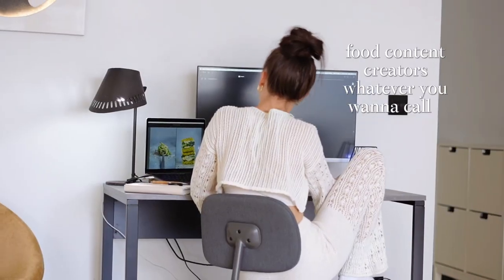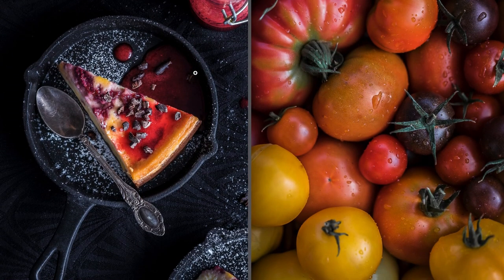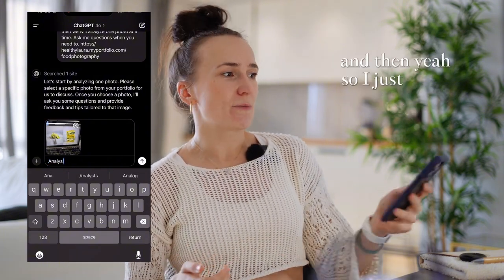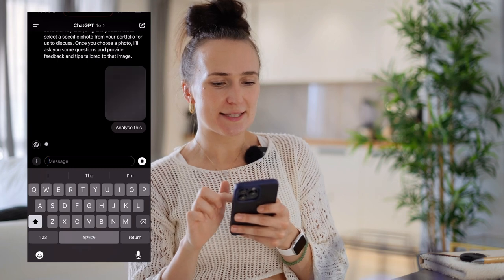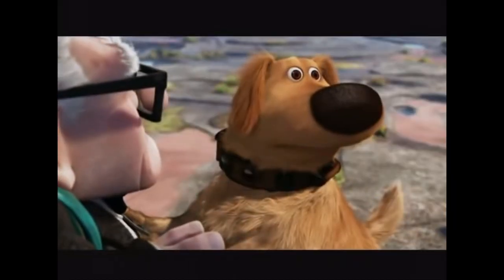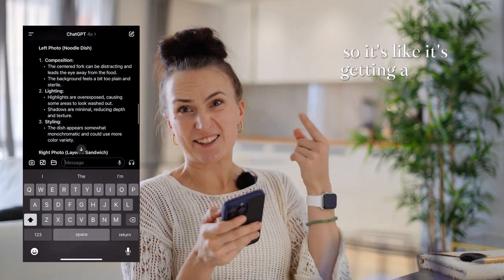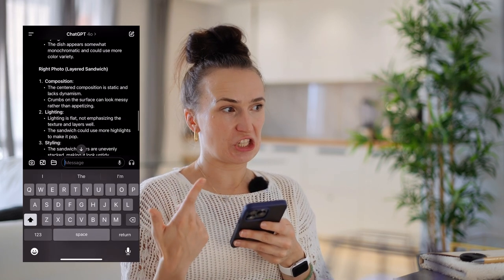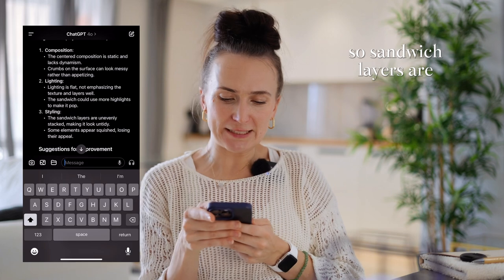GPT Analyzes my Photography Work (AI opinion of my food photos?) VLOG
In this VLOG explore the powerful combination of artificial intelligence and human creativity while analyzing human photography work.

Discover how AI helps me give constructive critisism to my photography portfolio? Whether you're a content creator, foodie, or photograpger, this video will provide insights into how I use AI to make my photos better?

👉🏻 Jump to:
0:00 Introduction: GPT analyzes my food photography
0:15 I´m going to be smashed?
0:35 Tools we use - GPT 4o
1:20 Voice for GPT
2:18 Prompts
3:08 Negative feedback
5:50 Recap
6:36 LIKEEEEE 30x

Tag us: @foodphotocircle